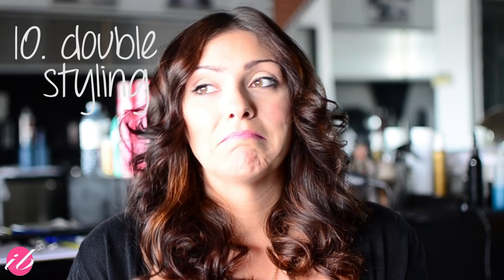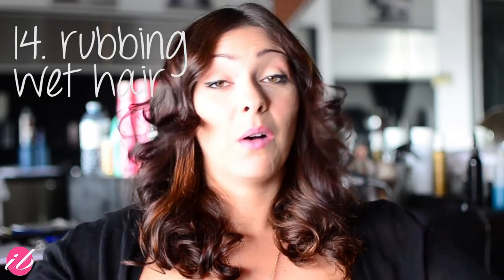16 Ways You Are Damaging Your Hair | Instant Beauty ♡